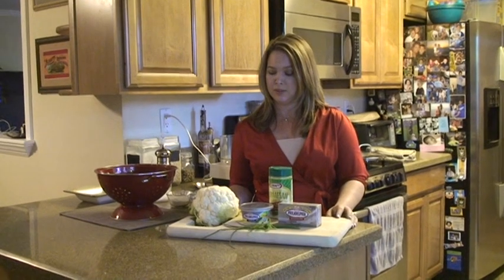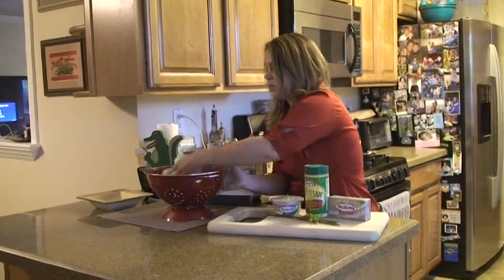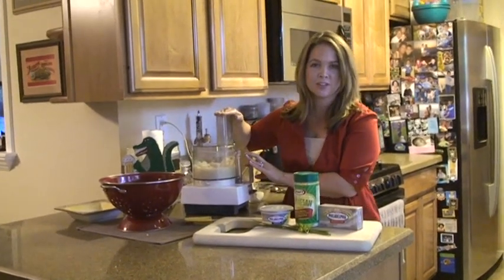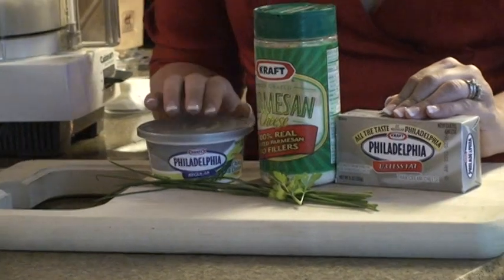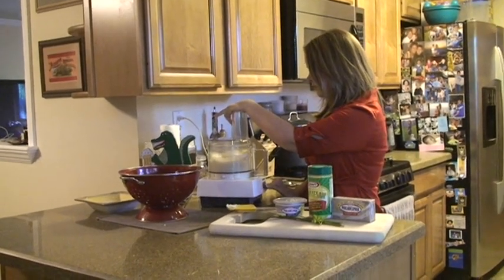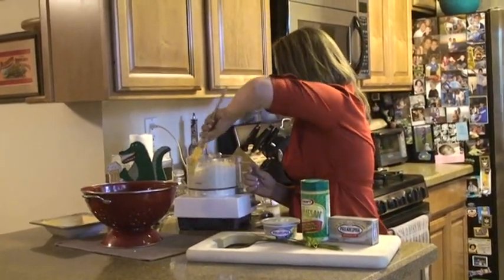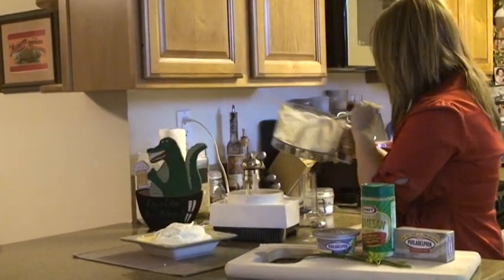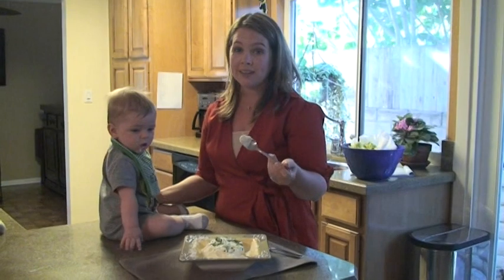Cheesy Faux Taters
A different take on the traditional mashed potatoes, these cheesy "fauxtaters" are made with cauliflower, two types of cream cheese, parmesan cheese, and a lot of love!